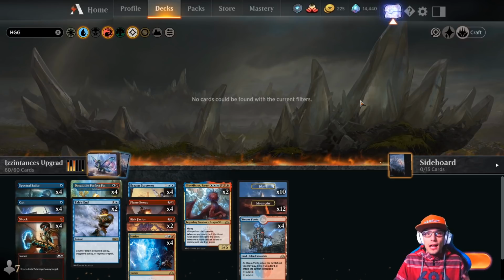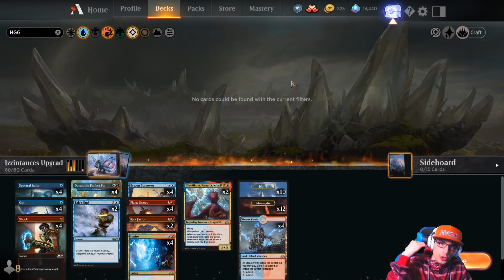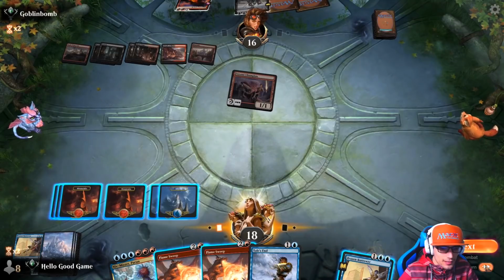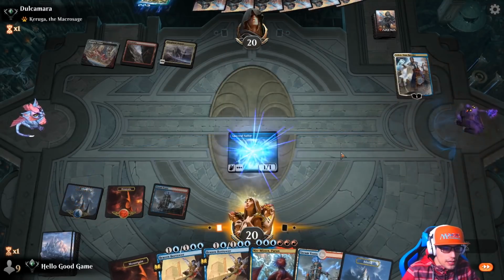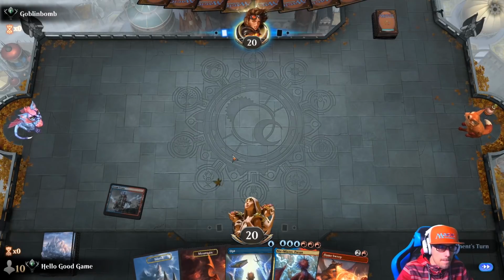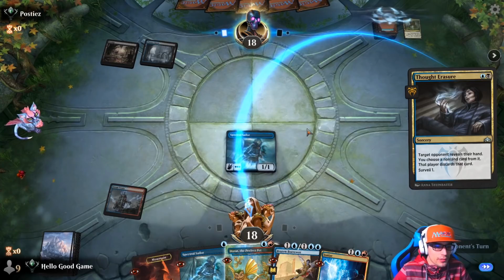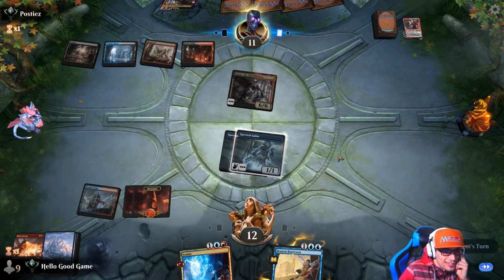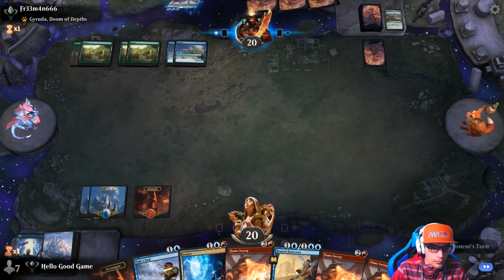MTG Arena Decks 🔮🔥🔮 IZZET SPELLS F2P Beginner Upgrade Guide 🔮🔥🔮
Izzet Spells is a deadly MTG Arena Deck! Niv-Mizzet, Parun is one of the best Izzet Fyling creatures in MTG Arena. More Beginner MTG Arena Decks within the Beginners Handbook (Link Below)

Izzet Spells focuses on Evasion through Flying, Instant speed Counter Spells & Battle Tricks, combined with Flash creatures to ensure we are never wasting mana! This is easily accomplished by strickly playing 90% of this deck on your opponent's turn.

Niv-Mizzet, Parun is one of my favourite Izzet Flying creatures, it can't be countered. Has Flying along with, Whenever you draw a card, Niv-Mizzet, Parun deals 1 damage to any target & Whenever a player casts an instant or sorcery spell, you draw a card.

We still have Sprite Dragon and Brineborn Cutthroat as our main source of Damage with Spectral Sailor as our draw engine and additional chip damage.

This build focuses more around countermagic since we have Ionize available alongside our stifle effect of Petty Theft from Brazen Borrower.

Diversify your playstyles and take a look at Izzet Spells. It feels great in the current MTG Arena metagame, give it a try! decklist below!

Izzet Spells Deck Rating 1-5
SPEED: 2
STRENGTH: 2
CONTROL: 3
SYNERGY: 2
Overall: 2.25

4 Sprite Dragon (IKO) 211
12 Mountain (UND) 94
10 Island (UND) 90
4 Flame Sweep (M20) 139
4 Opt (ELD) 59
4 Shock (M20) 160
2 Tale's End (M20) 77
4 Spectral Sailor (M20) 76
2 Niv-Mizzet, Parun (GRN) 192
4 Steam Vents (GRN) 257
4 Ionize (GRN) 179
4 Brazen Borrower (ELD) 39
2 Risk Factor (GRN) 113